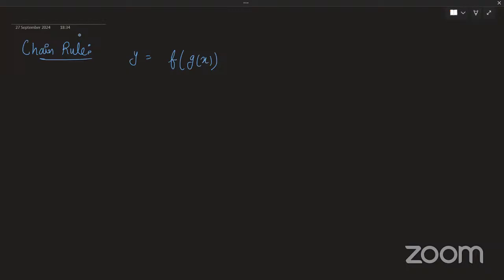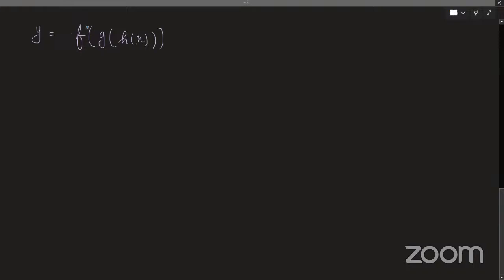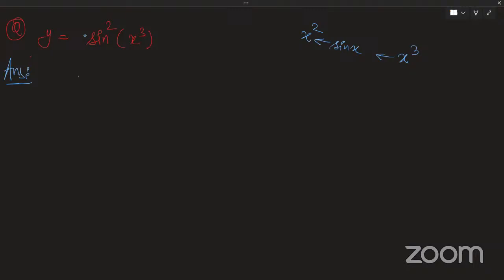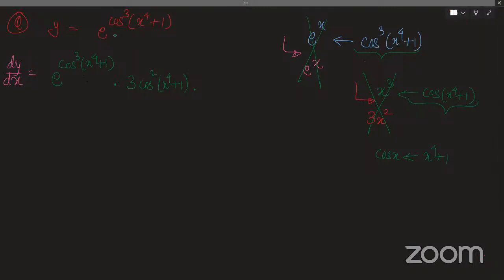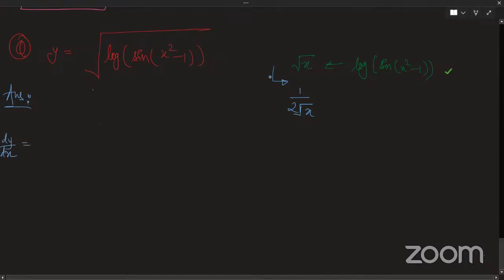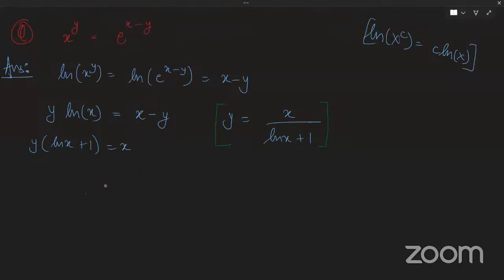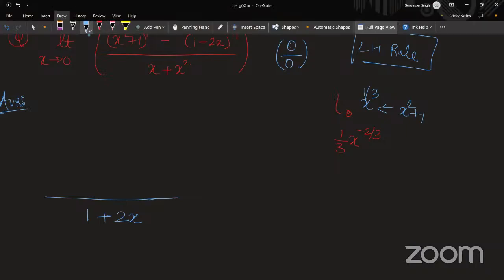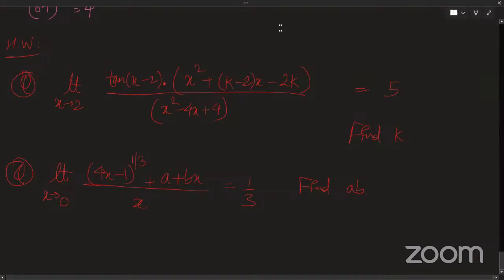IIT-JEE/NEET ES-1(SEPT 27)